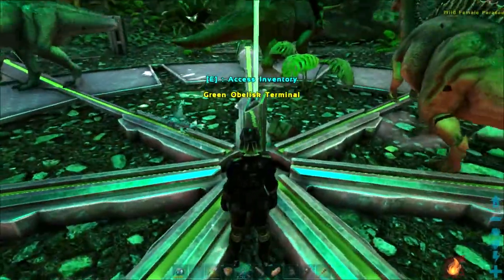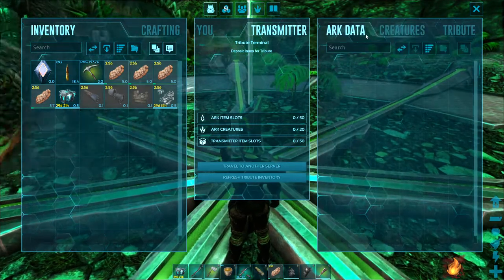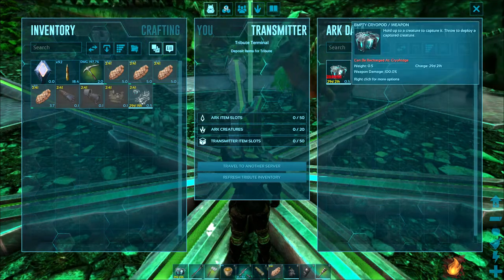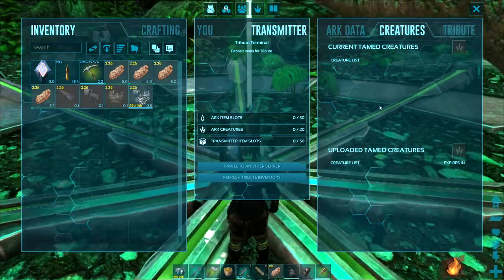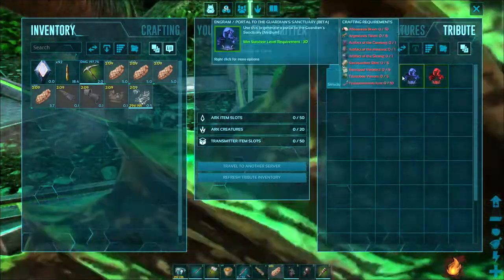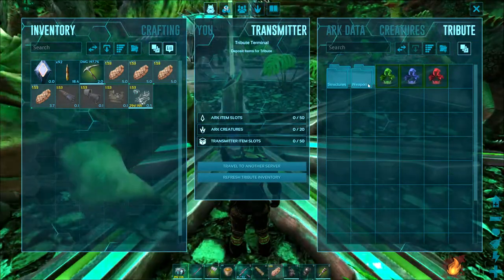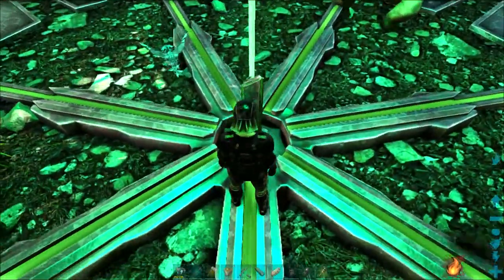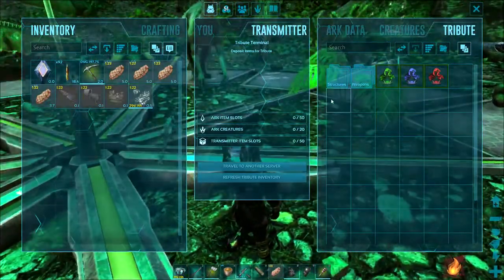ARK Survival Evolved Obelisk transfers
Use of Obelisk in Ark